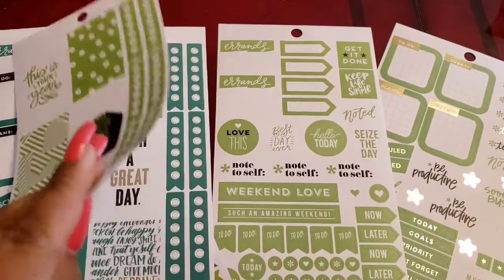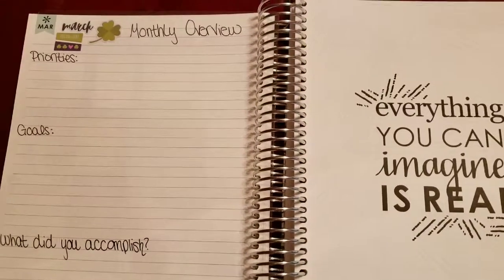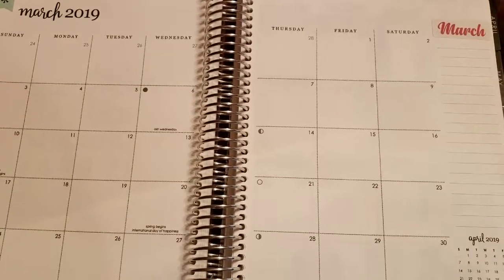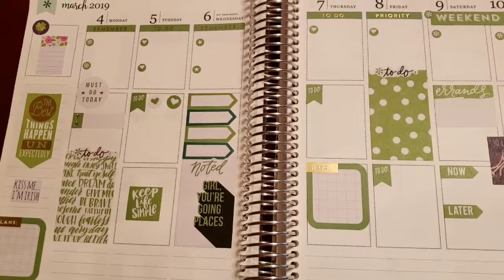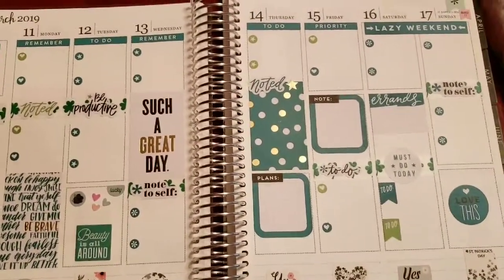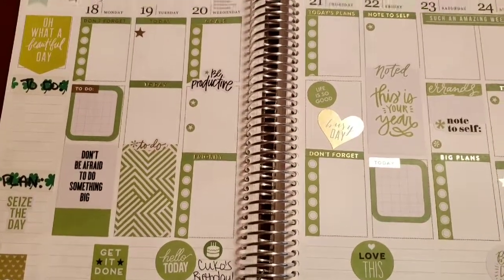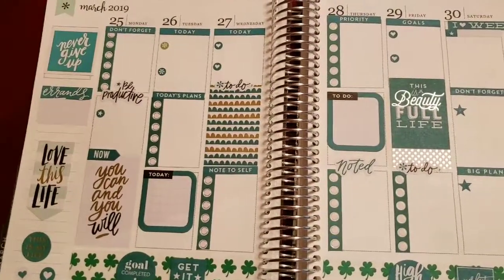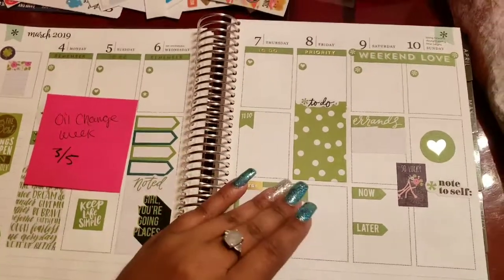Planning successfully March 2019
Hello! This is Ravyn with planning successfully on a budget! Please tune into my March overview video to see how I stretch 2 kits into 5 weeks!